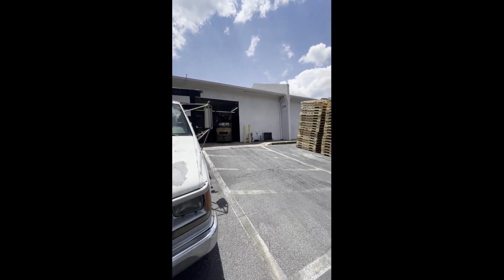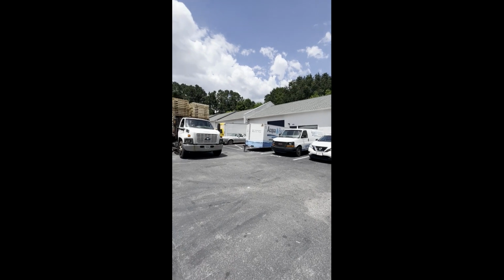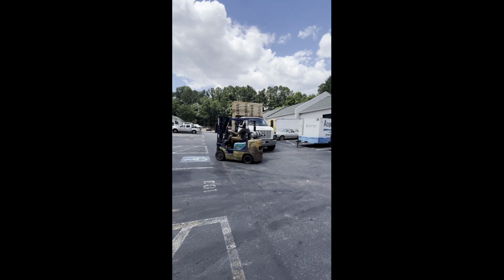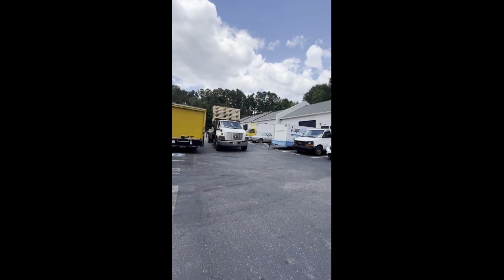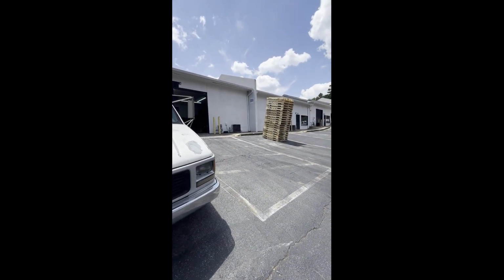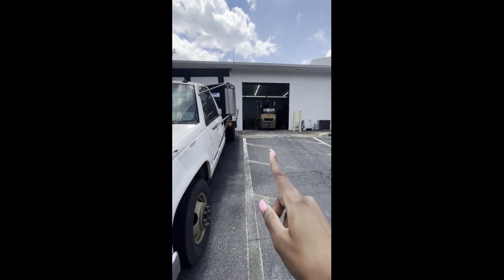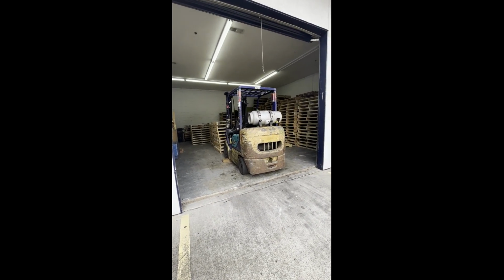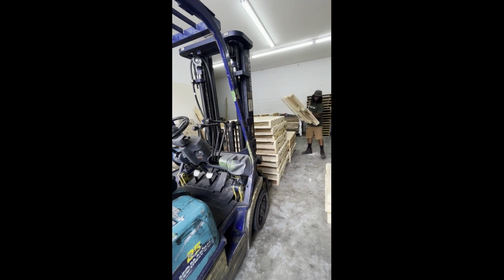How we started our Pallet Recycling Business Pallet Pros Academy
If you're trying to start or scale your Pallet Recycling business to $100k, I can show you how!